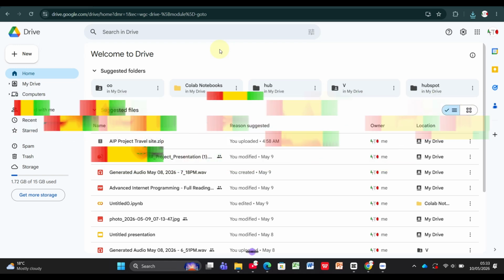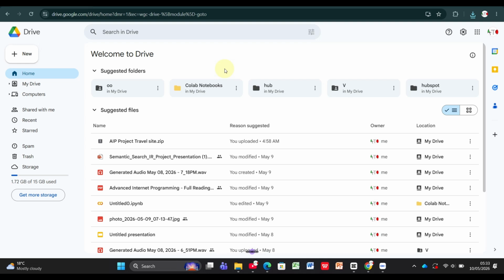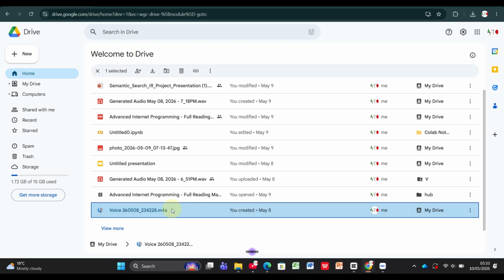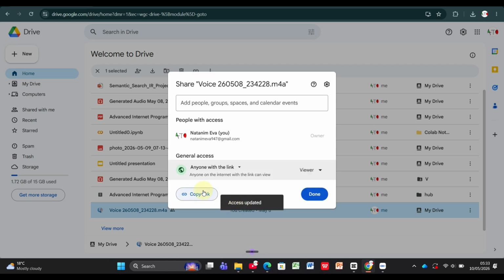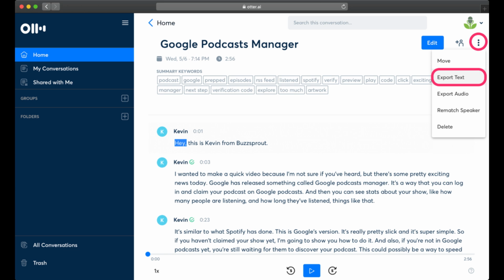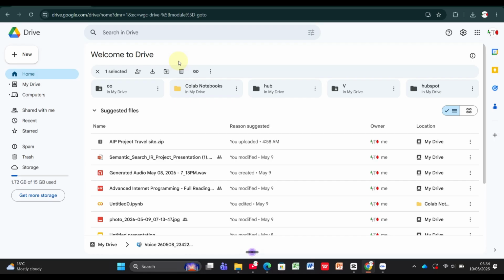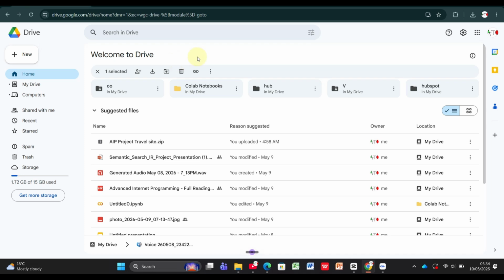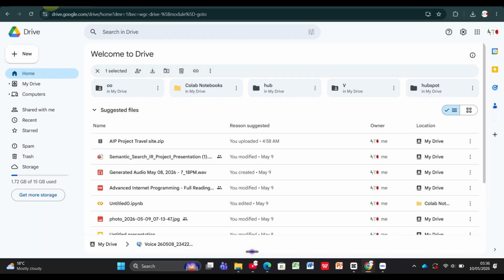How to Transcibe Audio From Google Drive Link [2026 GUIDE]